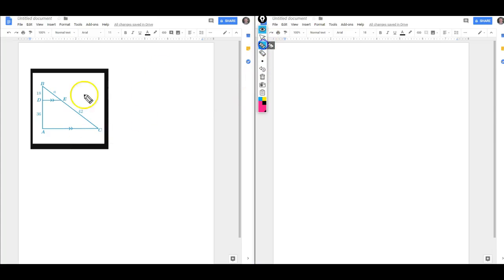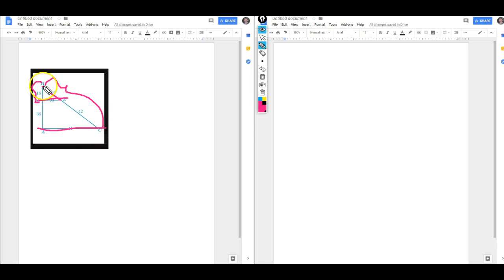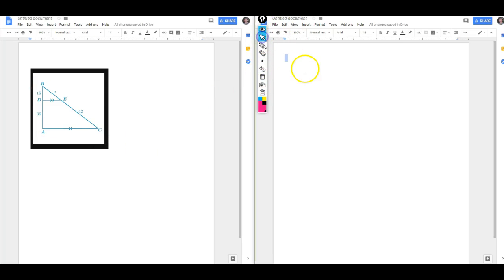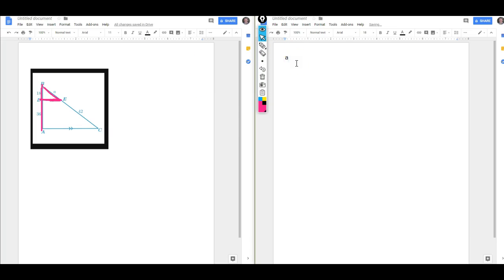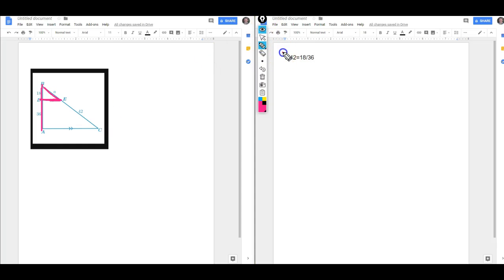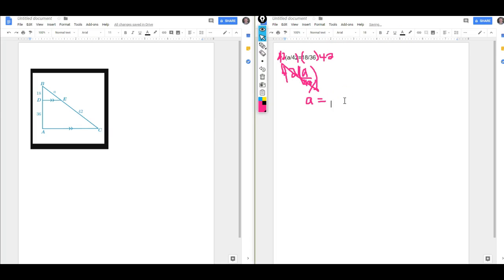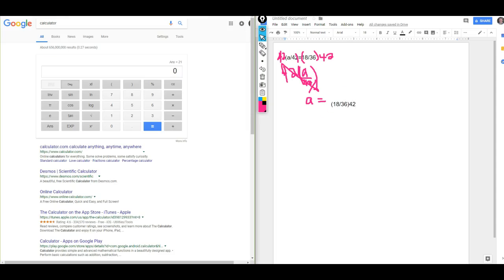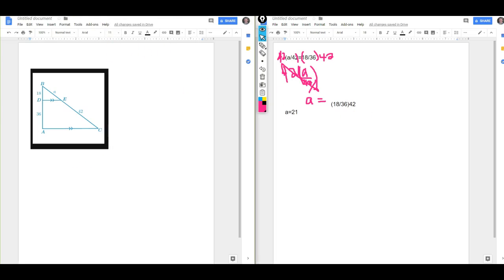AR help 2